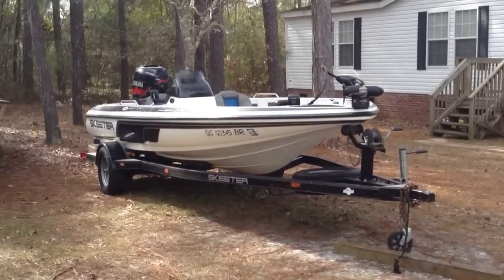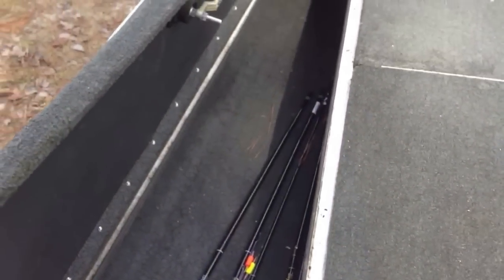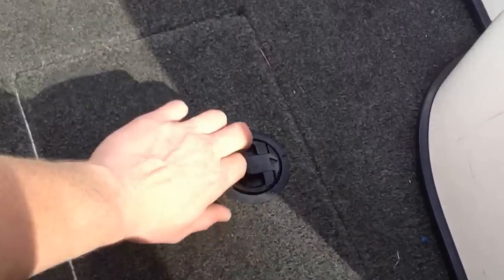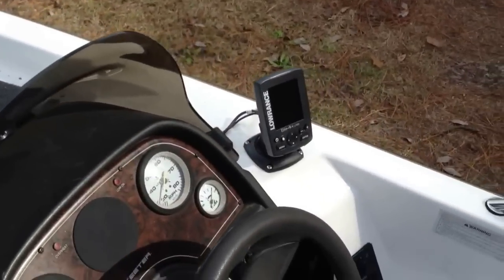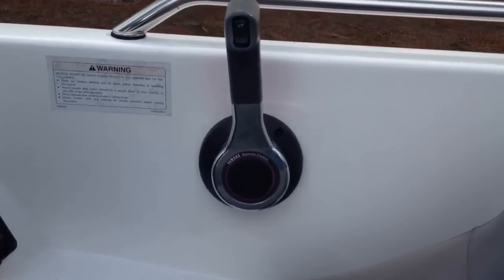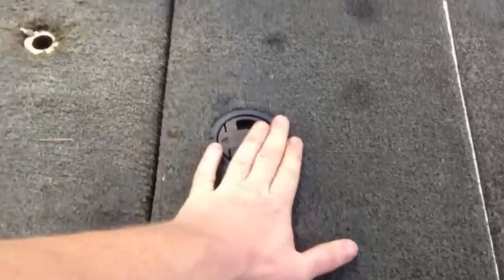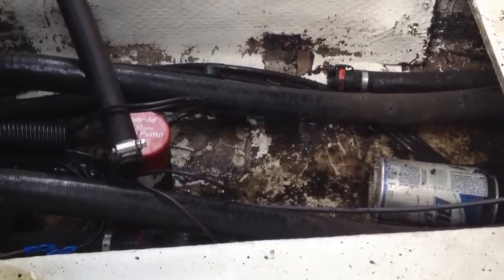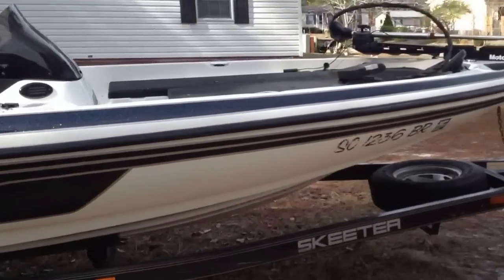2003 Skeeter SX190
Tour of my bass boat.